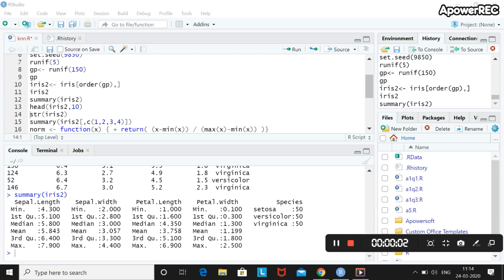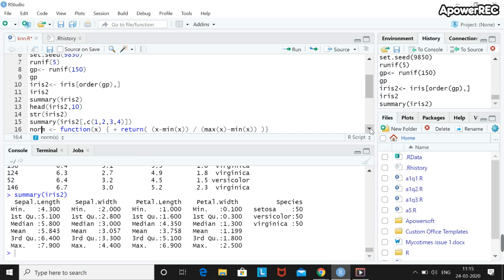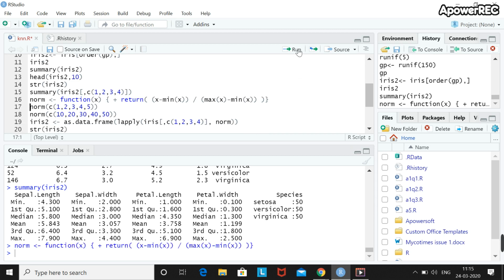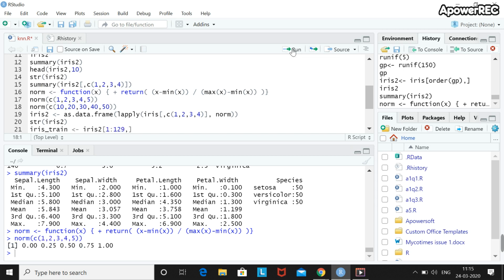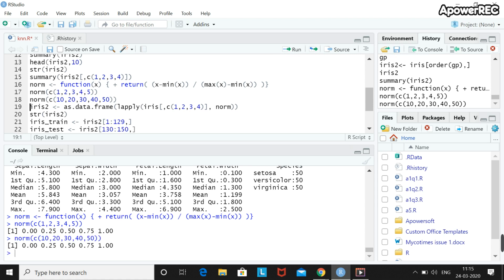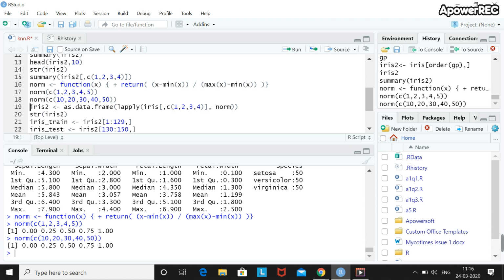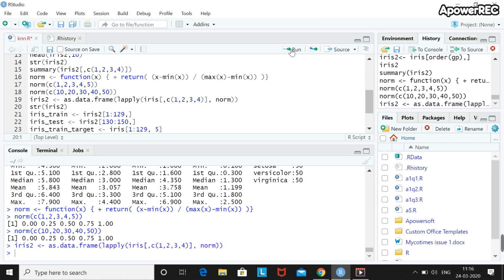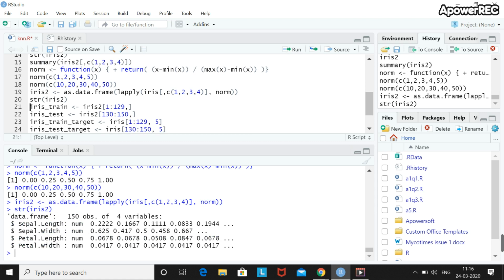BDA,knn part3 of 4 ,Diksha Kumar,IT